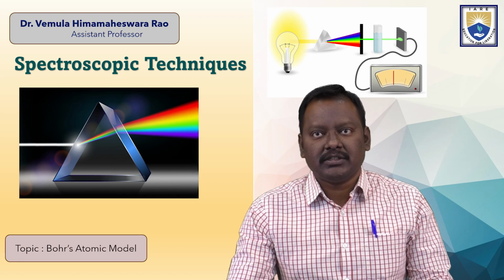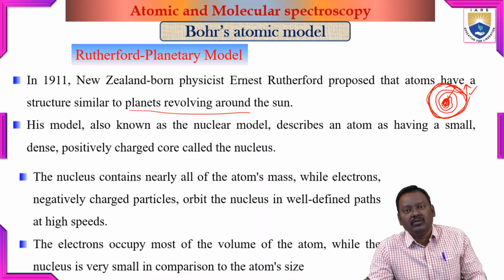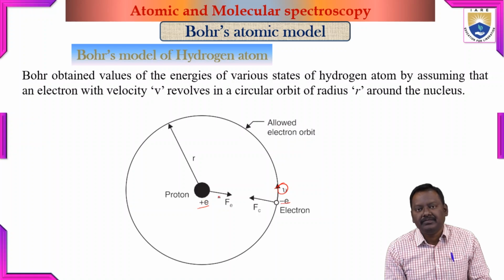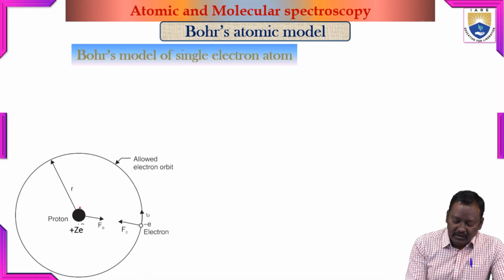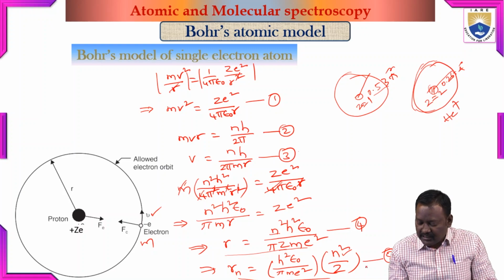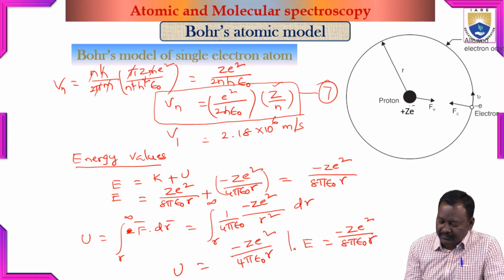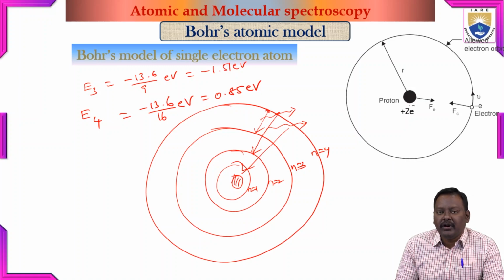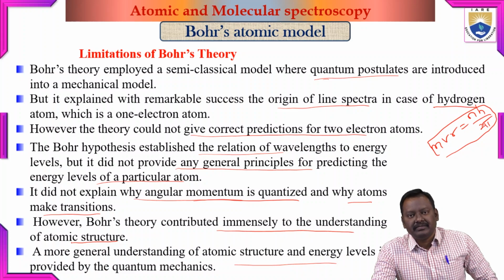Bohr’s Atomic Model by Dr. V Himamaheswara Rao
Bohr’s Atomic Model by Dr. V Himamaheswara Rao | IARE

Telangana, India.